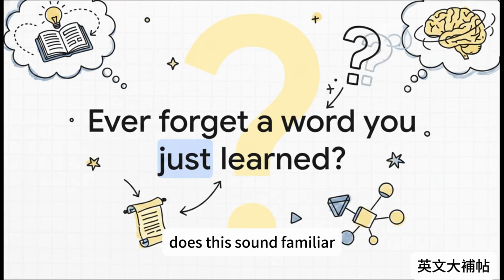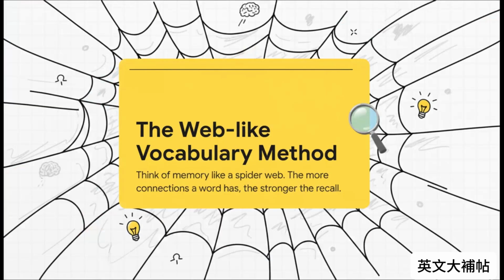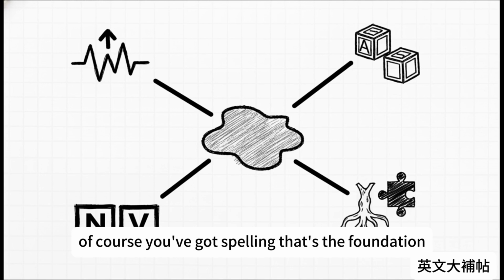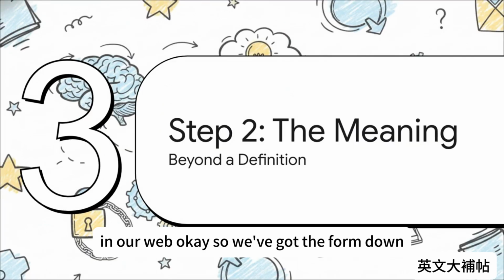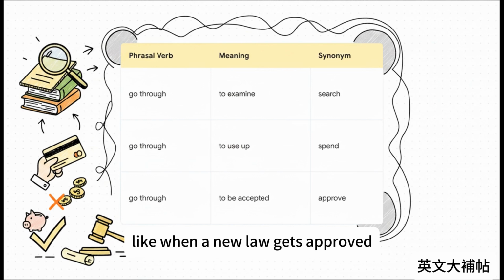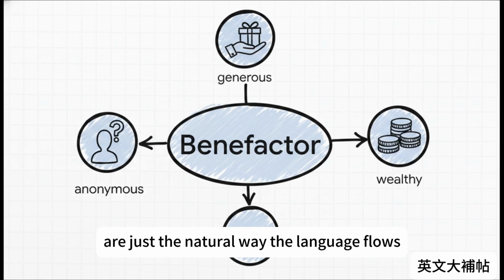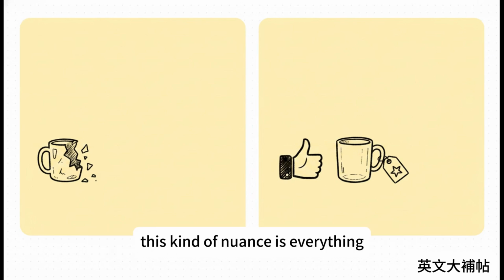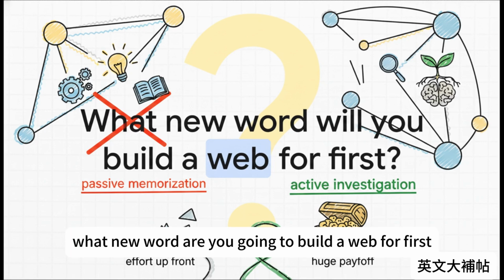Using The Web like Method to memorize vocabulary | 利用類似網路的方法記憶詞彙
This video introduces the so-called "network vocabulary method," which argues that memorizing words should not be rote learning, but rather should utilize the scientific characteristics of the brain to build connections from multiple dimensions to prevent forgetting. The author breaks down the learning process into three main aspects: "form," "meaning," and "application." First, in terms of "form," in addition to spelling, attention should be paid to parts of speech, pronunciation stress, and radicals/initials. In terms of "meaning," learners are encouraged to master multiple semantic meanings and connections with synonyms. Finally, the most crucial aspect, "application," includes understanding common collocations, distinguishing between spoken and written language, and identifying the positive or negative connotations of words. Through this comprehensive learning model, learners can transform from simply memorizing words into genuine language application ability, allowing words to be firmly connected in the brain like a spider web.